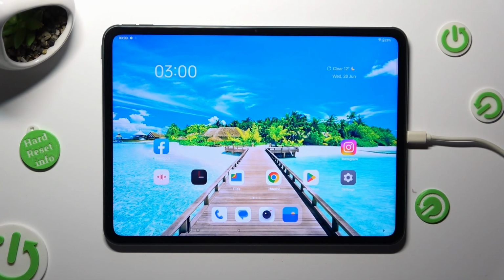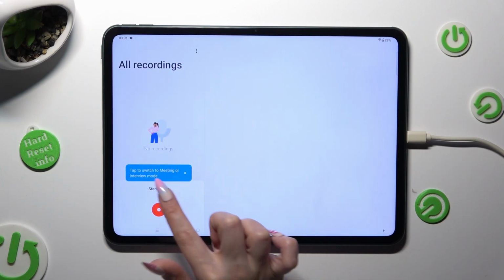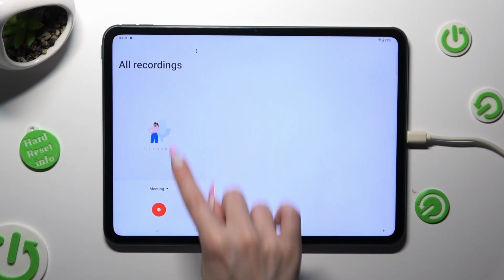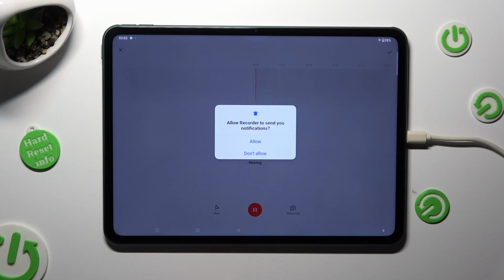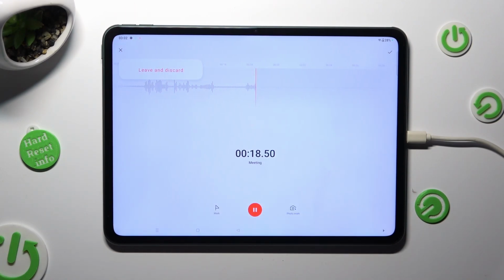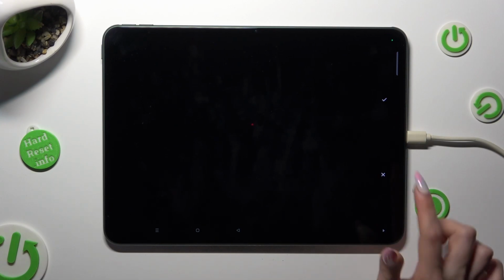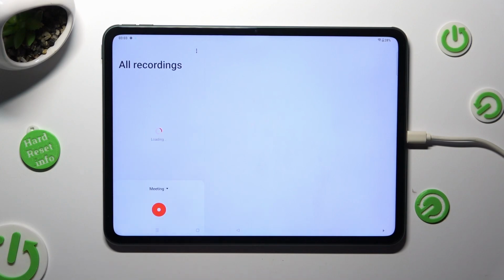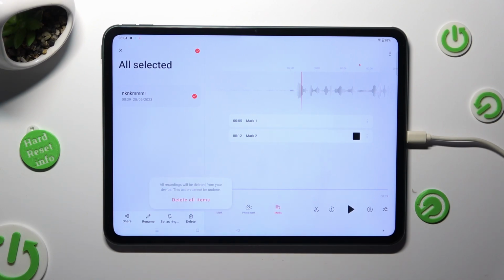How to Record Sounds on OnePlus Pad? - Capture High-Quality Audio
Learn more about OnePlus Pad

In this comprehensive tutorial, our specialist will show you how to record sounds and audio on your OnePlus Pad. Whether you want to record a lecture, an interview, or a spontaneous musical performance, this guide will teach you how to use the built-in recording feature effectively.

How to Record Audio on OnePlus Pad?
How to Capture Sounds on OnePlus Pad?
How to Save Recorded Sounds on OnePlus Pad?
How to Play Back Recorded Audio on OnePlus Pad?